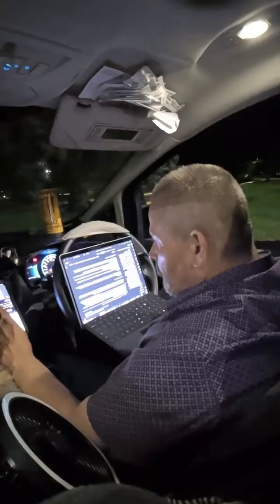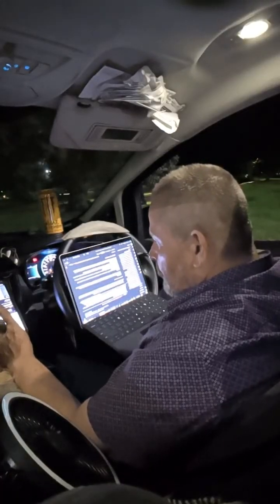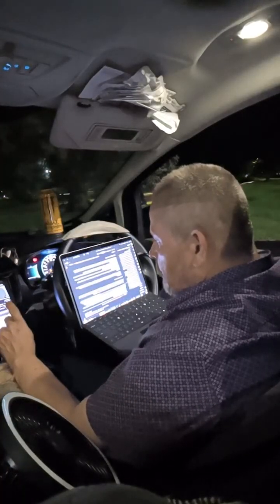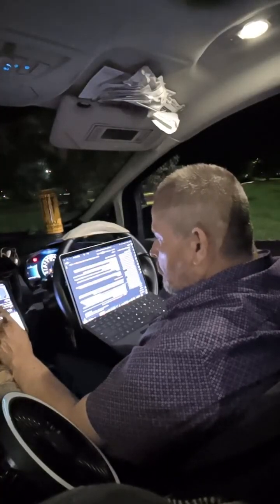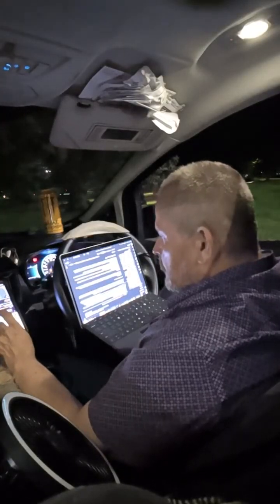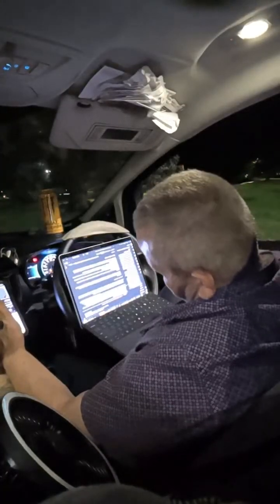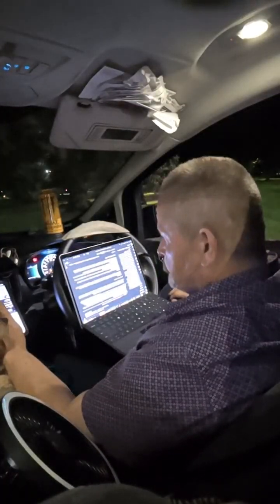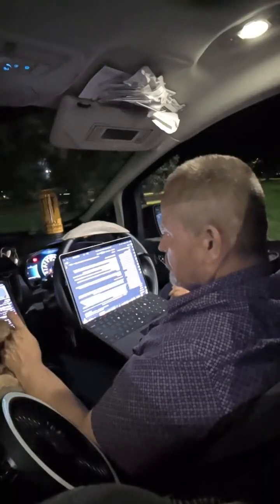Homeless Software Developer vibe coding an android app